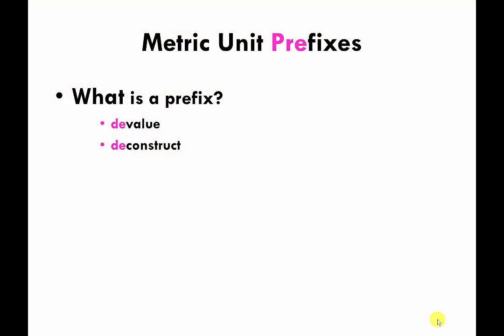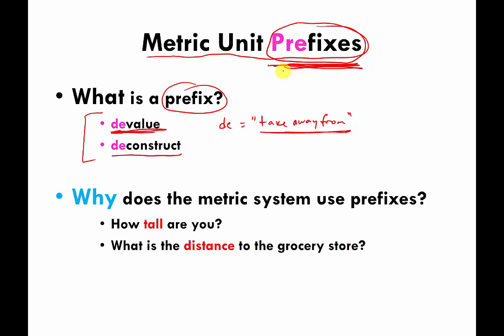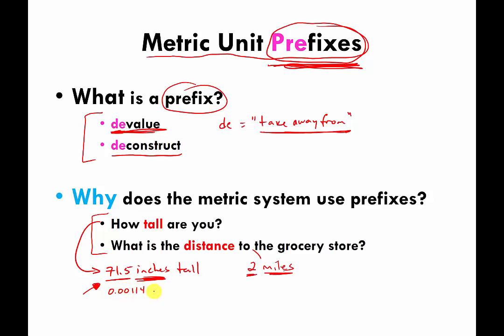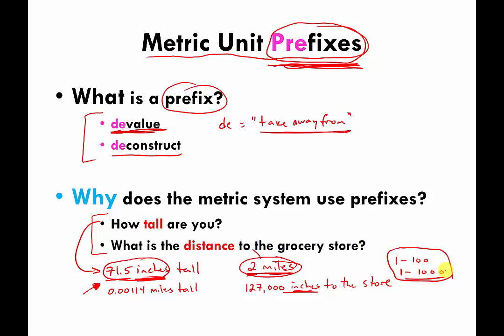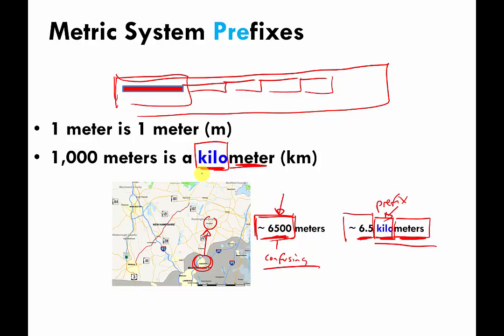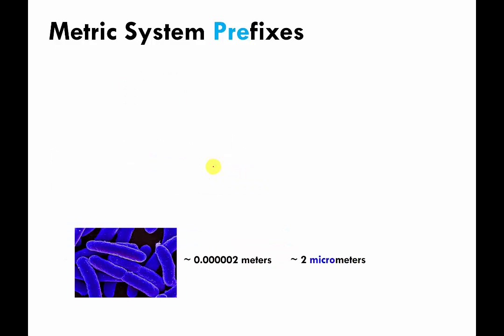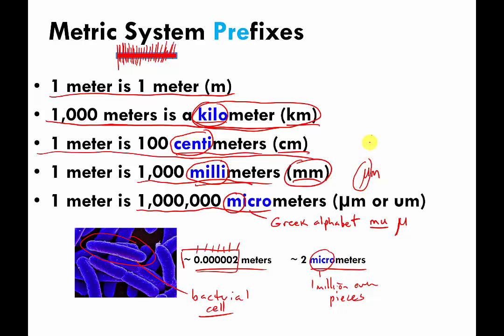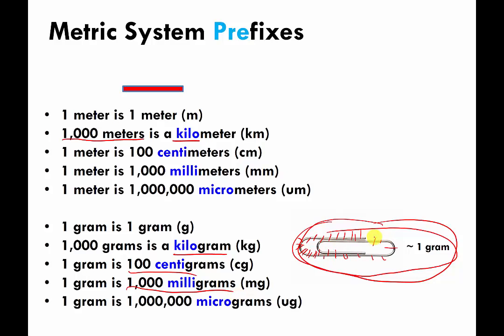Metric Unit Prefixes